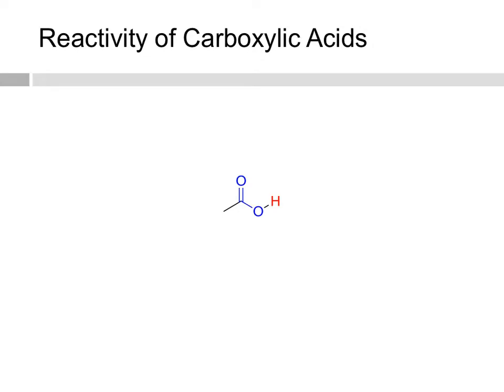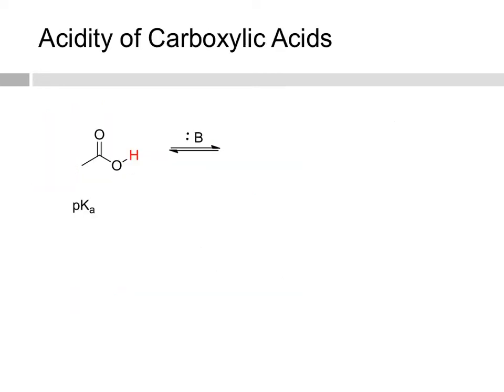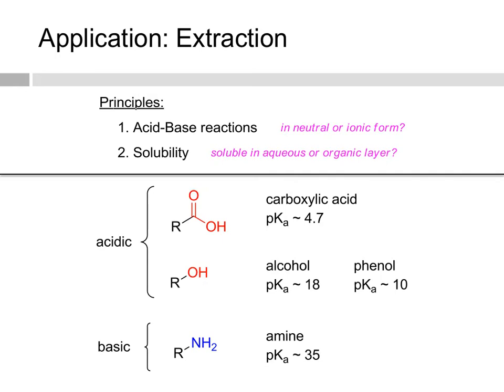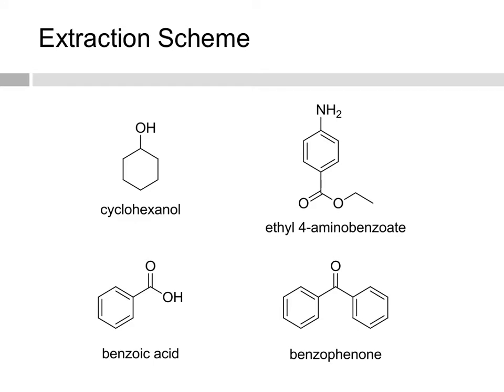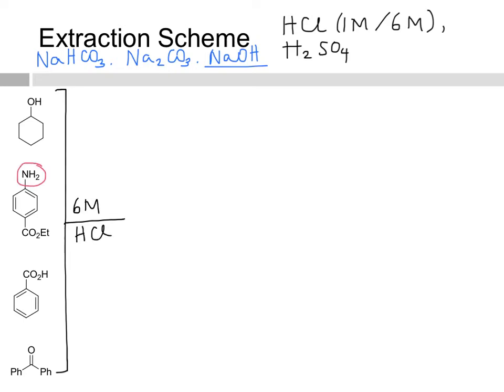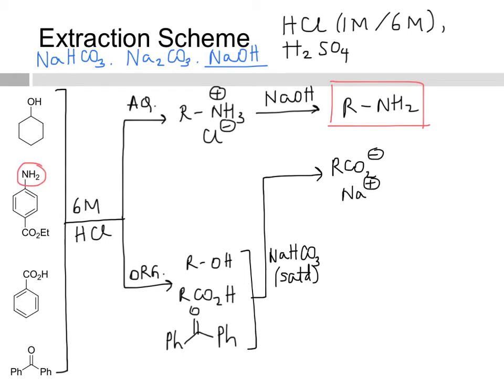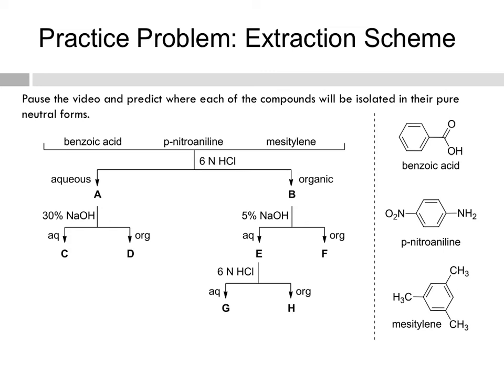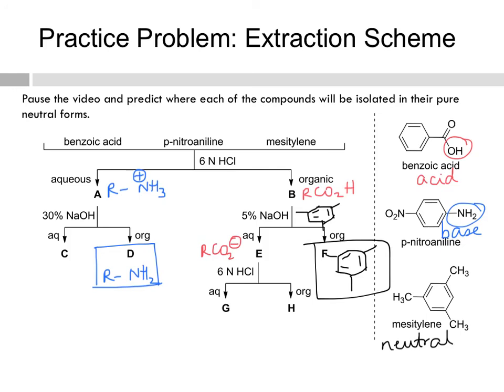Carboxylic acid reactivity